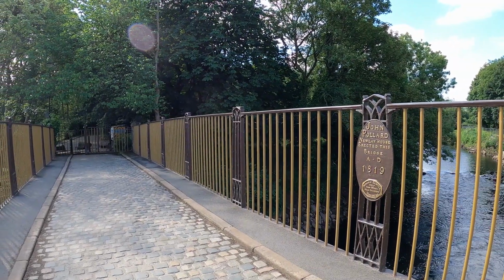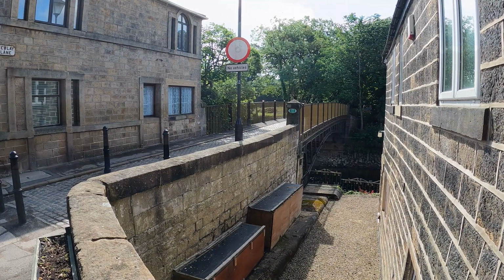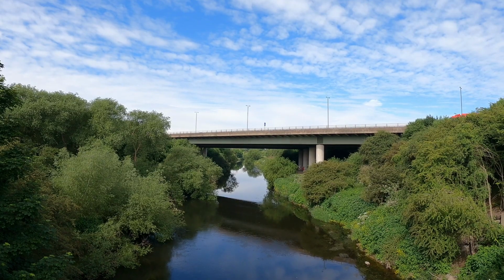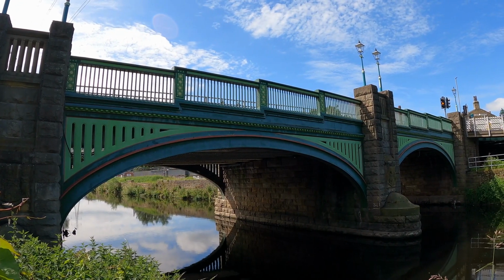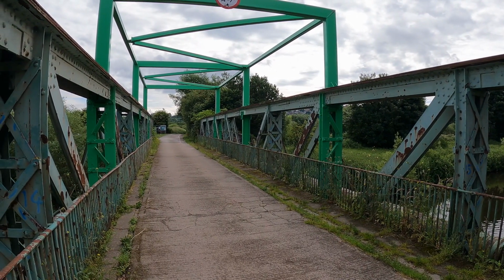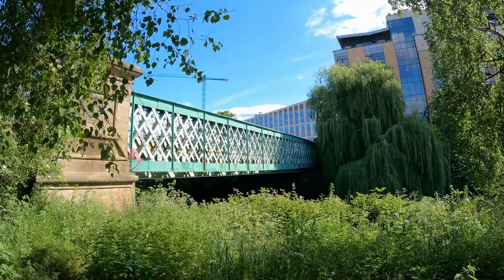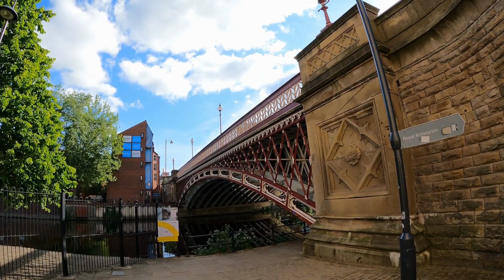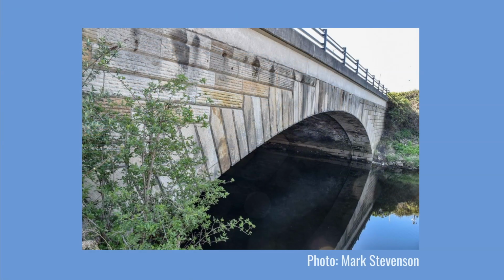Bridges of Leeds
Bridges over the River Aire in Leeds. There are 15 road bridges over the River Aire in the Leeds. In this video Leeds bridges are counted down by age from newest to oldest and including interesting facts along the way.

0:00 Newlay Bridge
0:46 Butler's Wharf Bridge
1:11 Richmond Bridge
1:51 M1 Bridge
2:12 Skelton Grange Bridge
2:35 Horsforth New Road Bridge
3:07 Kirkstall Bridge
3:25 Gott's Toll Bridge
3:51 Rodley Nature Reserve Bridge
4:08 Monk Bridge
4:33 Viaduct Road Bridge
5:00 Leeds Bridge
5:36 Crown Point Bridge
6:06 Victoria Bridge
6:34 Wellington Bridge
7:10 Swillington Bridge

This Leeds local history video is one of many available on this channel.